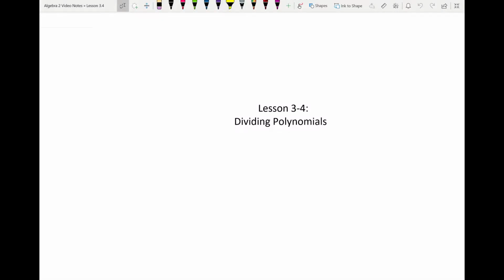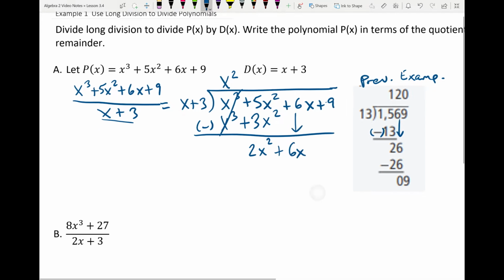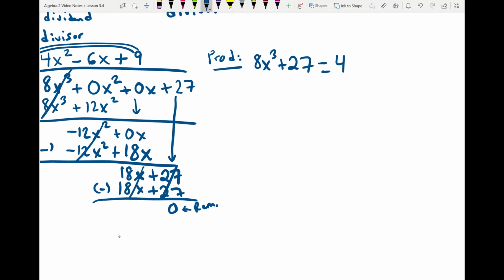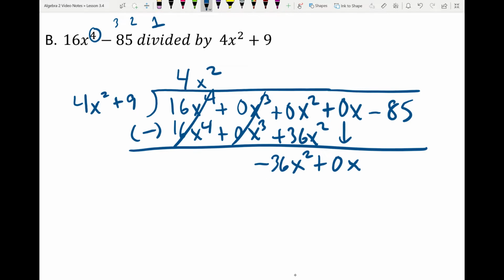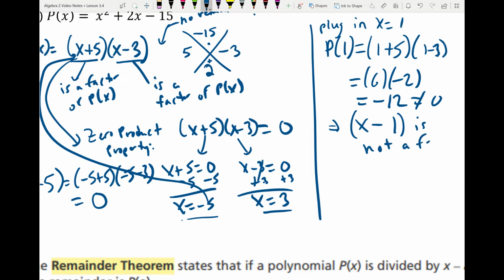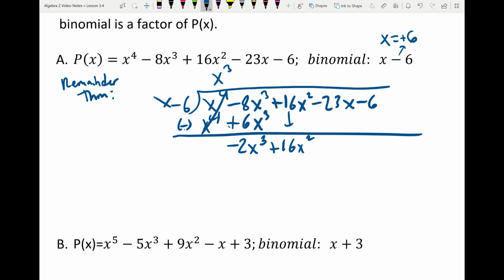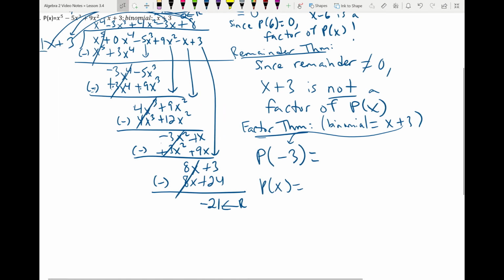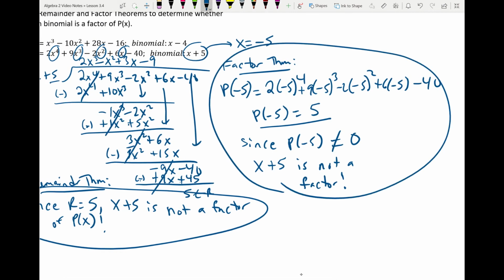Algebra 2 Lesson 3-4: Dividing Polynomials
This lesson is all about long division of polynomials as well as going over Remainder and Factor Theorems to determine if a binomial is a factor of a given polynomial.

* Note: I neglected to add a 0 to the final answer in the beginning of the video (around 2 minutes in) for the problem 1569/13. The product form should be 120*13 + 9, and the quotient form should be 120 + 9/13*